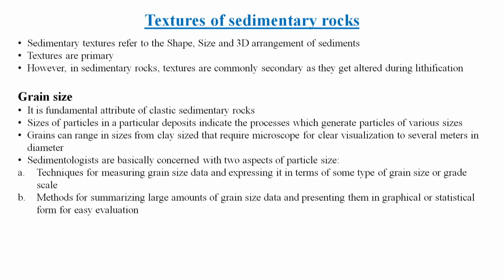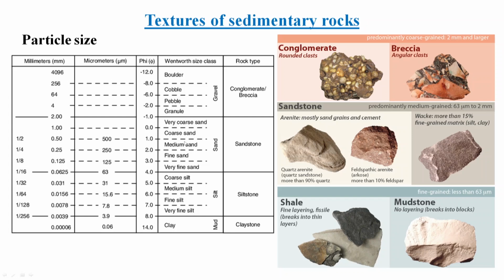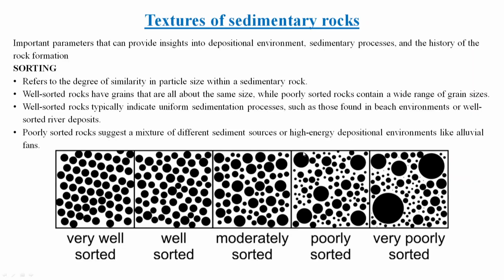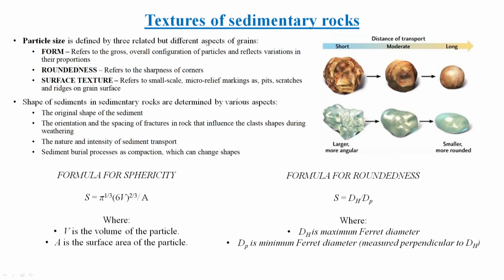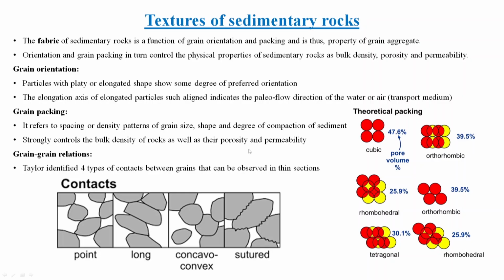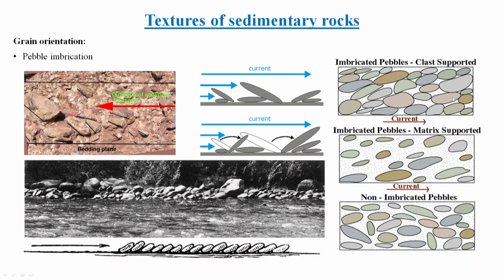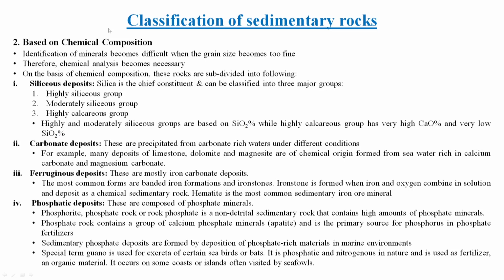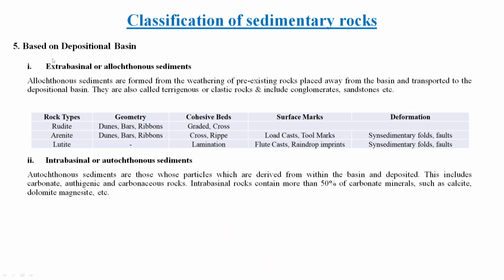Lecture 23 : Sedimentary textures and classification